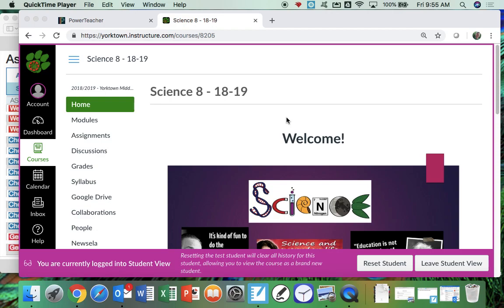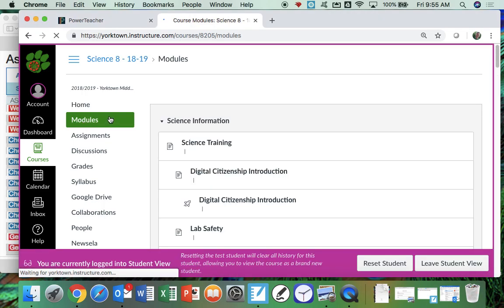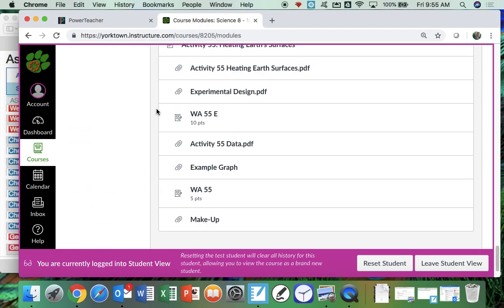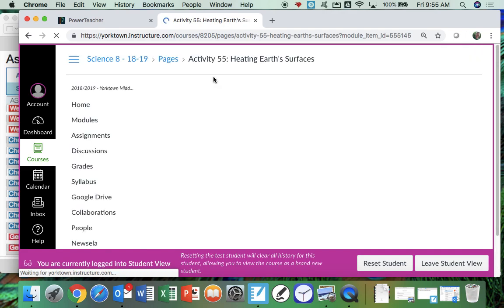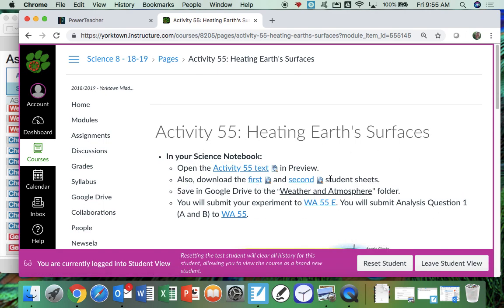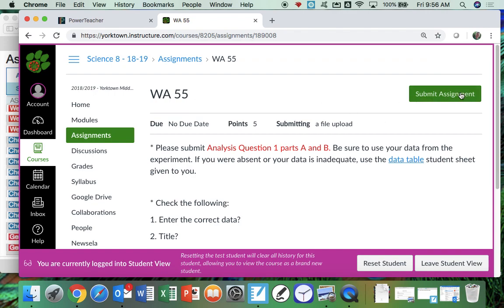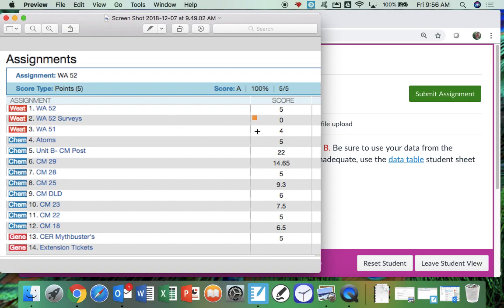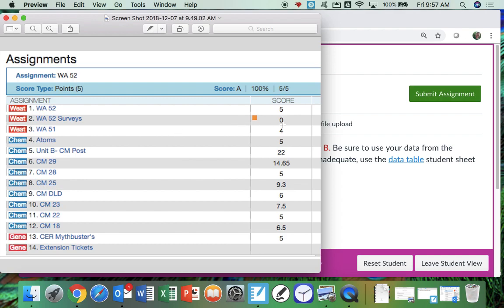Canvas and Power School Explanation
How to use Canvas and Power School in Science.